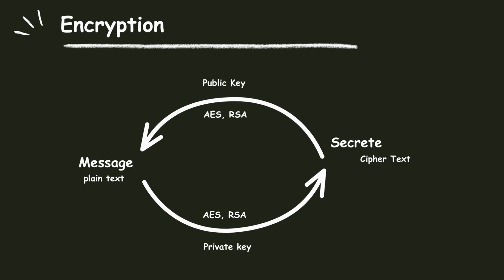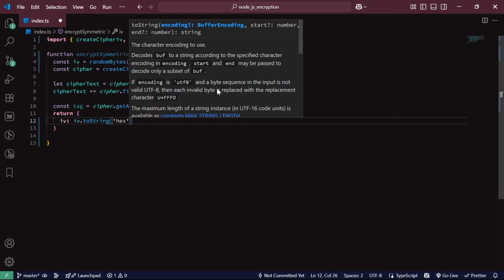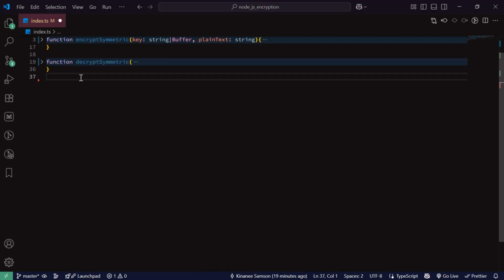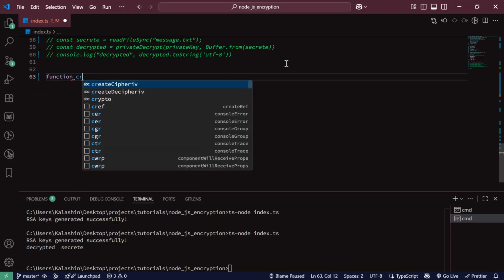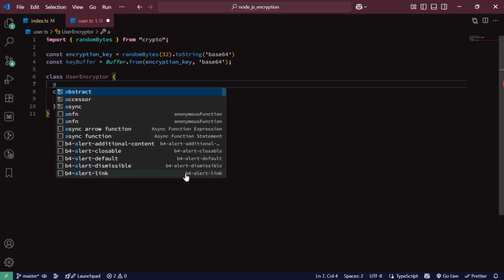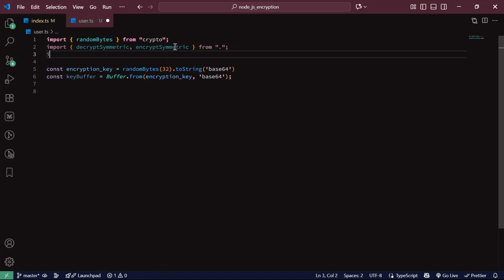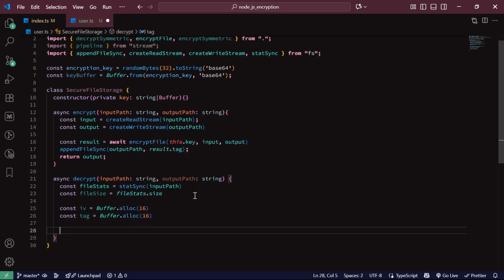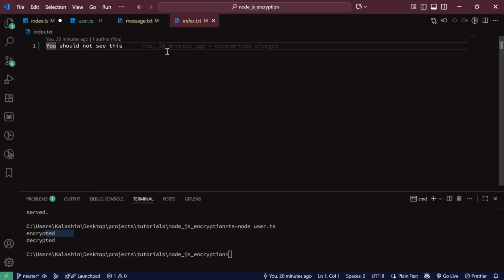Data Encryption in Node.js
🚀 Tired of theoretical encryption concepts? In this epic tutorial, we're getting practical by implementing powerful encryption techniques in Node.js! You'll learn how to leverage both symmetric and asymmetric encryption to secure real-world applications.

- We start by exploring the fundamentals of encryption - from ancient hieroglyphs to modern algorithms
- Dive deep into symmetric encryption using AES-256-GCM with proper IV and authentication tags
- Master asymmetric encryption with RSA key pairs for secure data exchange
- Implement digital signatures to verify data authenticity and integrity
- Learn to encrypt sensitive user data like social security numbers, medical records, and credit card information
- Discover how to securely encrypt and decrypt files using streams for efficient memory usage

🔹 What You'll Learn:
✅ Symmetric vs Asymmetric Encryption - Understand when to use each approach
✅ AES-256-GCM Implementation - Master industry-standard symmetric encryption
✅ RSA Key Generation - Create and manage public/private key pairs
✅ Digital Signatures - Verify data authenticity and prevent tampering
✅ File Encryption - Secure entire files using stream-based encryption
✅ Real-World Applications - Apply encryption to user data and file storage

🔹 Practical Applications Covered:
- Securing sensitive user data in database records
- Encrypting files for secure cloud storage
- Secure message exchange between users
- Data integrity verification with signatures
- Memory-efficient file encryption using streams

- Developers building secure applications
- Anyone handling sensitive user data
- Those interested in implementing proper encryption
- Developers working with file storage security
- Backend engineers enhancing application security